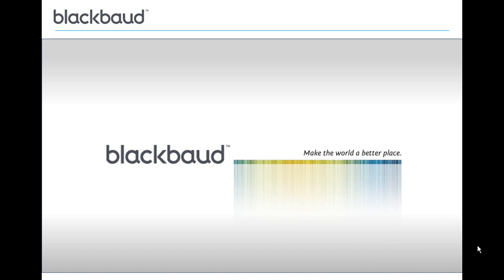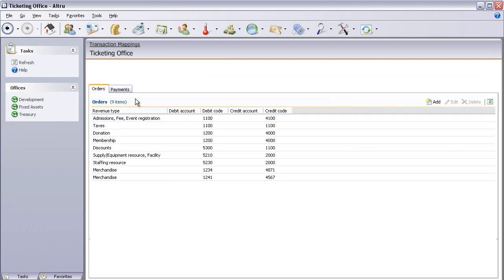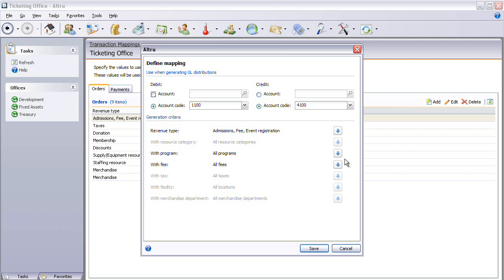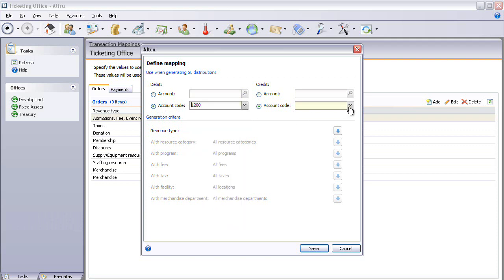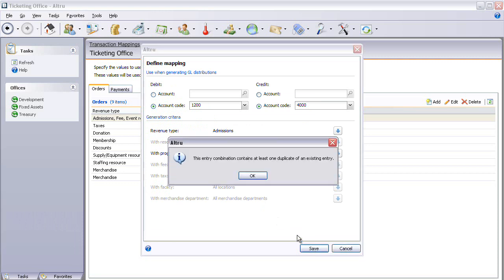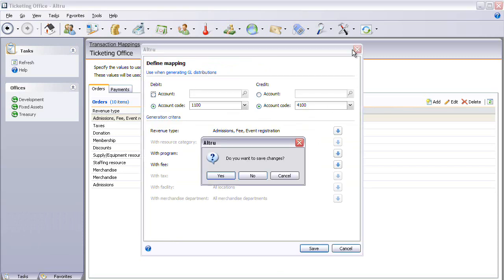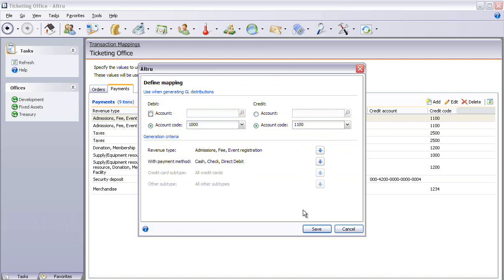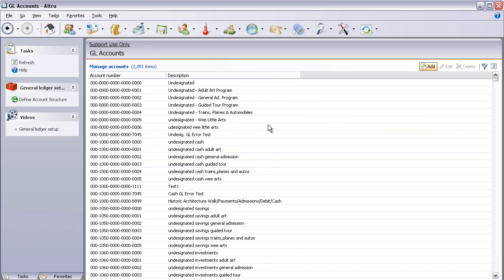Altru Q4 new feature - GL Mapping Improvements for Ticketing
Specific Programs in Altru can now be mapped to their own Account Code.

- Review GL accounts

- Navigate to the mapping area for Programs

- Determine new mapping if necessary